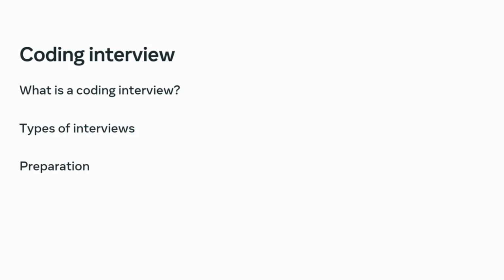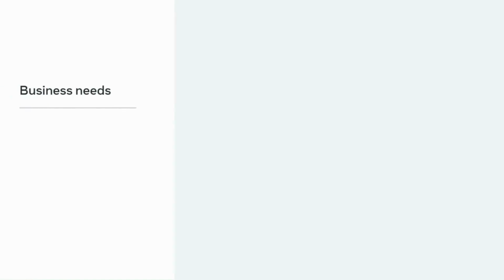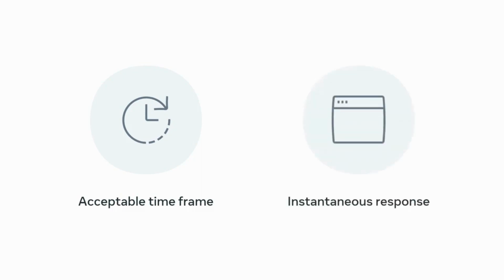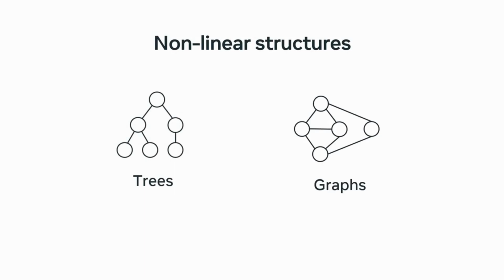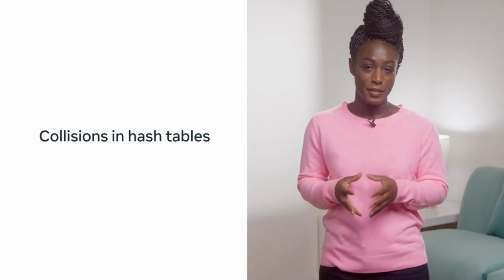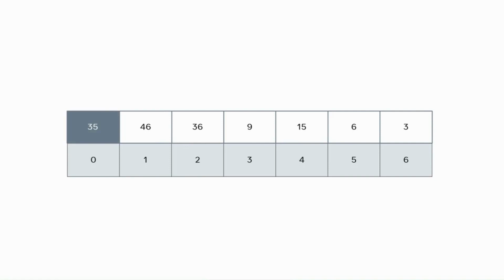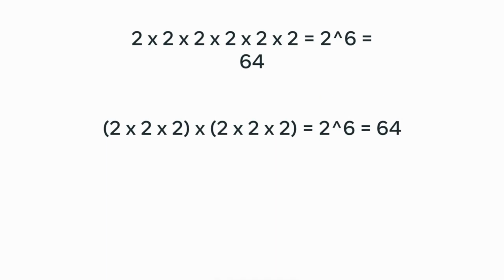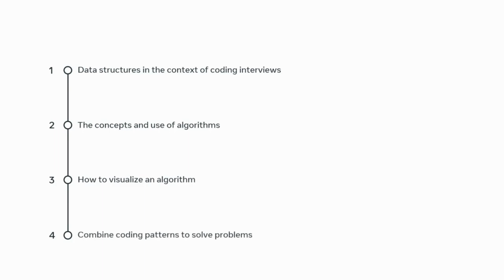Coding Interview Preparation FULL COURSE 2023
✔️Prepare for a coding interview
✔️Prepare for a Meta interview
✔️ Solve problems using code

🔸🔸🔸🔸⌚⌚Timestamp⌚⌚🔸🔸🔸🔸
✒️Week 1
0:00:00 Introduction to the course
0:04:19 Introduction to the technical recruitment process
0:12:44 What is a coding interview?
0:20:24 Communication
0:26:14 What to expect from a technical interview
0:34:17 Binary
0:40:28 Memory
0:46:23 Time complexity
0:53:24 Space complexity
0:58:24 Module summary: Introduction to the coding interview

✒️Week 2
1:03:57 Basic data structures
1:10:43 Lists and sets
1:17:00 Stacks and queues
1:22:19 Trees
1:27:29 Hash tables
1:34:47 Heaps
1:40:19 Graphs
1:45:28 Module summary: Introduction to data structures

✒️Week 3
1:53:11 Sorting Algorithms
2:00:41 Searching Algorithms
2:05:41 Divide and conquer
2:10:24 Recursion
2:16:01 Dynamic programming
2:22:15 Greedy algorithms
2:28:02 Module summary: Introduction to algorithms

✒️Week 4
2:32:13 Course recap
2:40:30 Course wrap up

The final course in this program will help prepare you for the unique aspects of a coding job interview, with approaches to problem-solving and computer science foundations needed to land the job. Ultimately you’ll gain strategic insights and tips for successful interviewing.

By the end of this course, you'll have knowledge of:
•  Appropriate communication during a coding interview
•  Successful interviewing strategies
• Using pseudocode
•  The fundamentals of computer science
• The capabilities of data structures and how to implement them
• How to review data structures in the context of coding interviews
•  The concept of algorithms and common approaches to working with them
•  How to visualize an algorithm
•  Combining new and previously learned coding patterns to solve problems

Ideally, you should have completed all the courses in this professional certificate.

SHOW ALL COURSE OUTLINESHOW ALL
This course is part of multiple programs
This course can be applied to multiple Specializations or Professional Certificates programs. Completing this course will count towards your learning in any of the following programs:
Meta Back-End Developer Professional Certificate
Meta Database Engineer Professional Certificate
Meta iOS Developer Professional Certificate
Meta Android Developer Professional Certificate